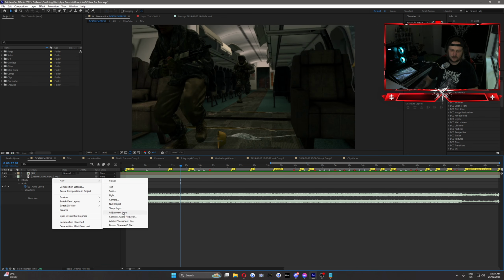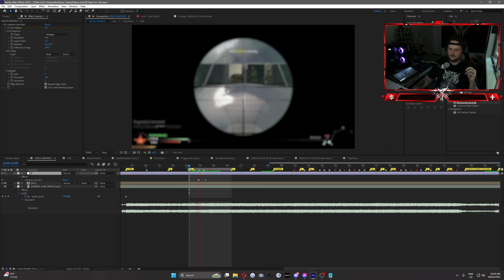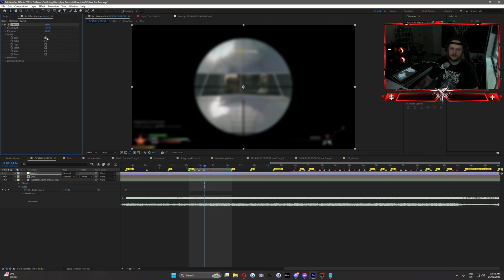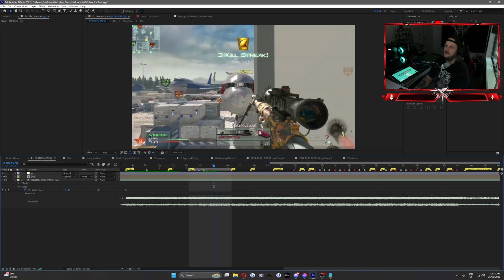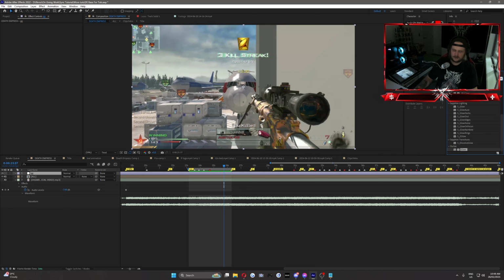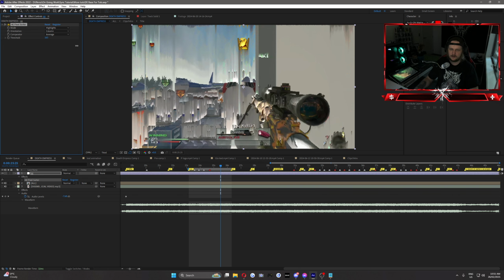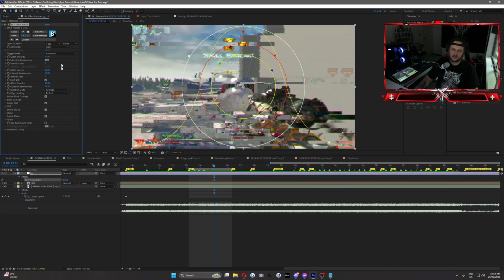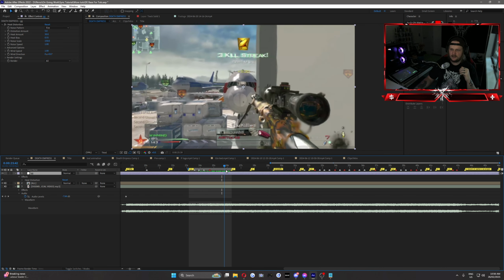Basic Effects In After Effects For Your COD Clips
Sorry my Camera was buggin this video i moved my pc around and didn't notice i had plugged the camera into a poop usb slot. This is a very basic effect tutorial, i really don't want to make these to long so there will likely be 1 more episode on basic stuff then we'll move onto more exciting tutorials :) Keep in mind there are MANY ways to use these effects!  I really do encourage just dragging on whatever effects and playing with values to see what you get!

-By Peroz-

00:00 Intro
01:20 BCC Temporal Blur
03:30 Camera Lens Blur
04:20 Radial Blur
06:10 Twitch
10:10 S_Dissolve Luma
10:45 Glow
12:13 Tint
13:20 Venetian Blinds + Wave Warp
14:55 AE Pixel Sorter
16:00 S_WarpRepeat
17:20 Exposure
17:50 BCC Cross Glitch
18:55 Heat Distortion
21:03 Outro